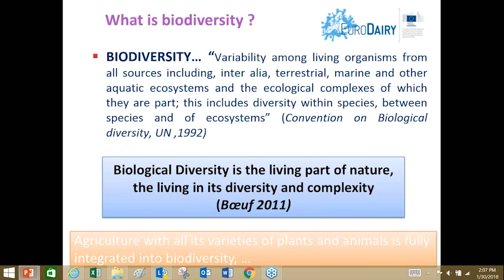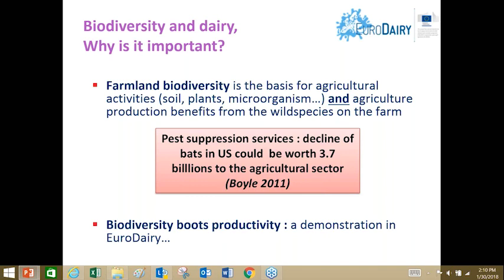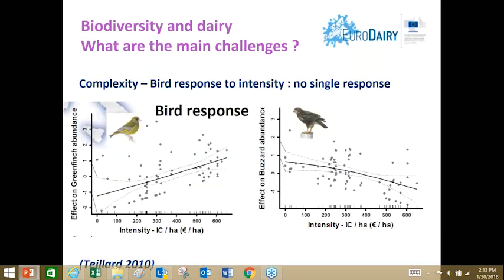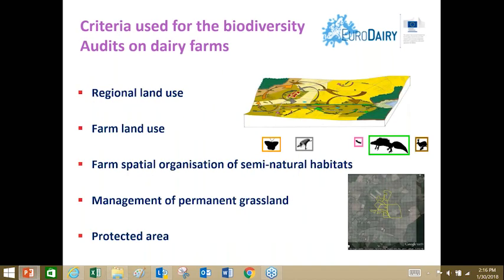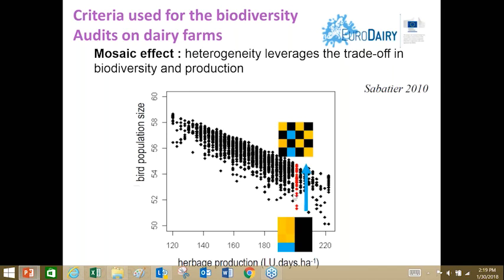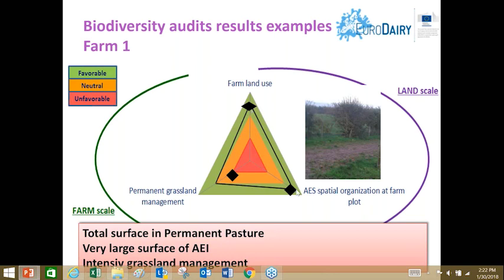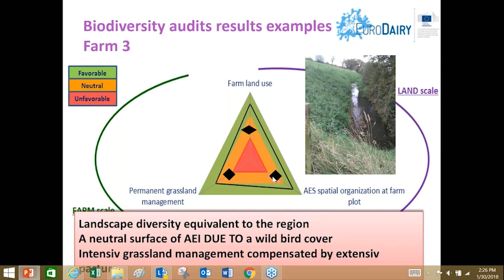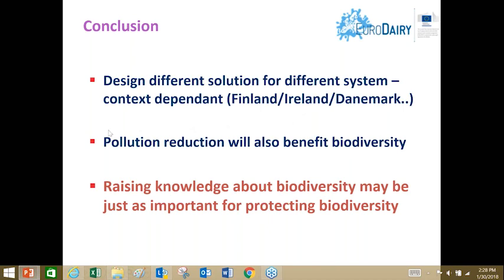The main principles surrounding management for biodiversity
As part of the EuroDairy project, 40 Pilot Farms will have biodiversity audits undertaken to determine their biodiversity status, and to identify techniques being implemented to improve environmental performance. In this webinar, dairy environmental expert Sophie Bertrand, describes the approach she has taken to assess biodiversity on EuroDairy Pilot Farms, and some emerging results from the farms visited to date